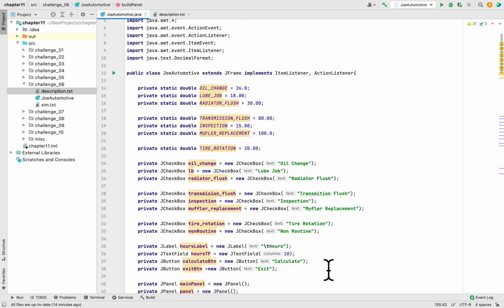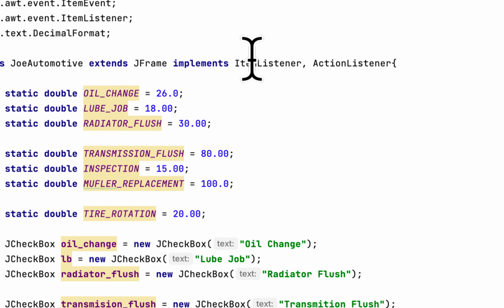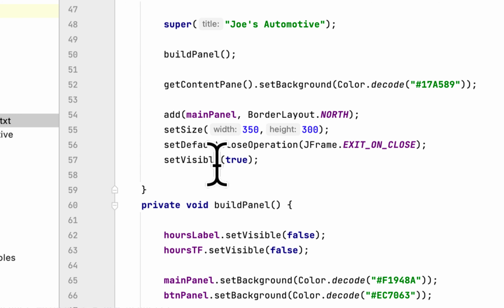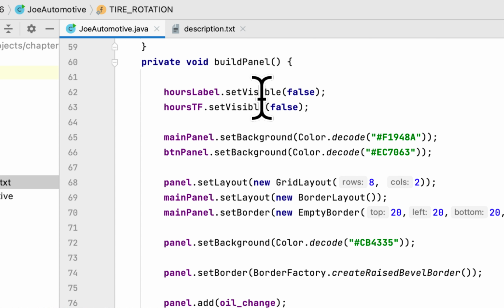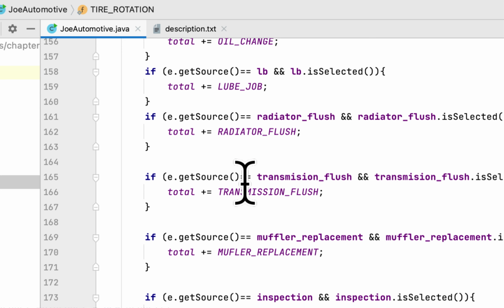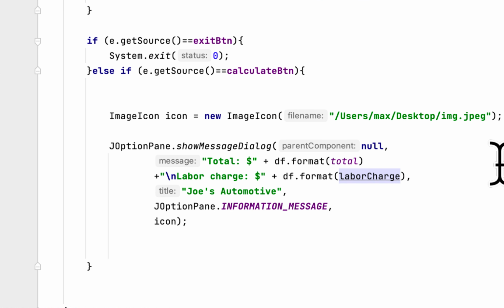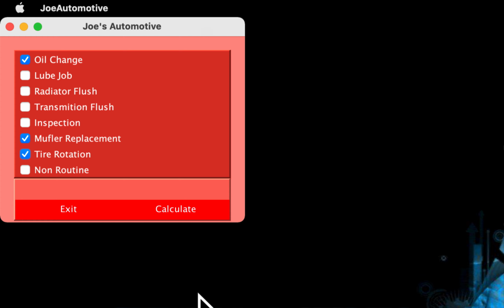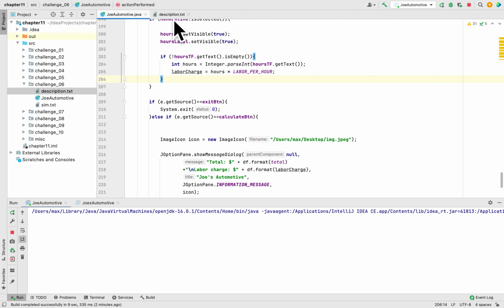11.06 Joe's Automotive class | Starting Out With Java (Fifth Edition)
Solved: Joe’s Automotive performs the following routine maintenance service:

1) Oil change -$26.00
2) Lube job = $18.00
3) Radiator flush $30.00
4) Transmission flush $80.00
5) Inspection $15.00
6) Mufler replacemennt $100.00
7) Tire rotation $20.00

Joe also performs other non routine services and changes for parts and
for labor ($20 per hour ). Create a GUI application that displays the
total for a customer’s visit to Joe’s.